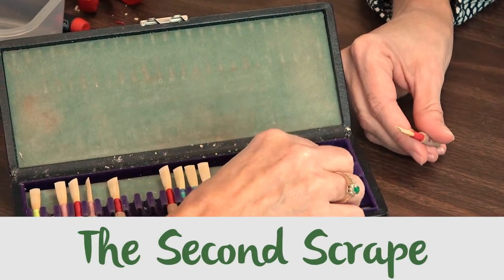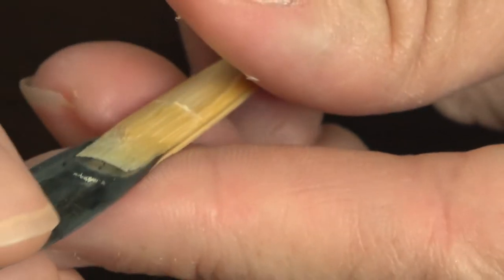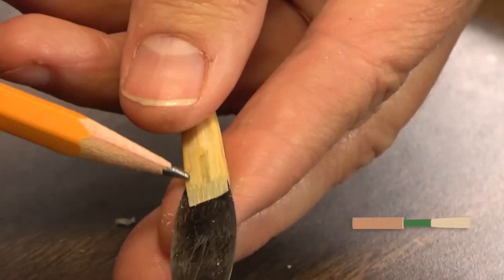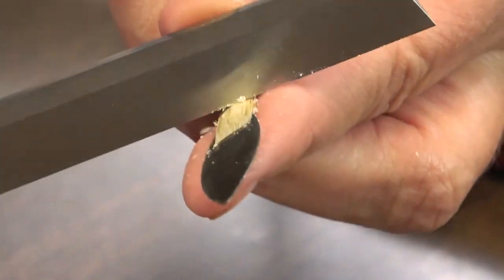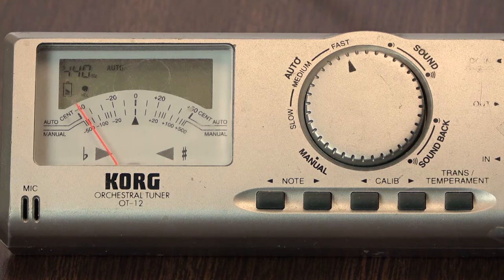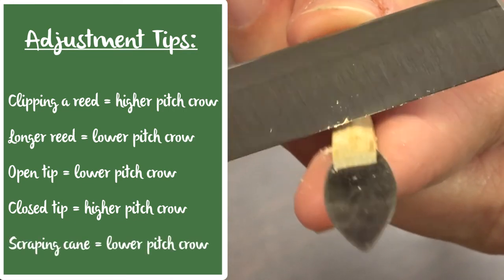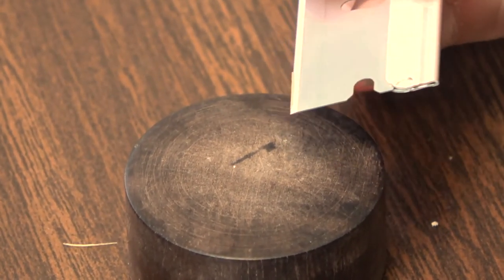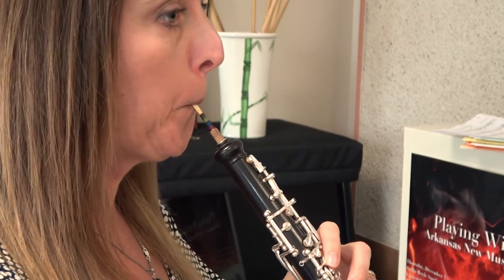Oboe Reedmaking - The Second Scrape (Something to Crow About!)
In this video Tess and Suzanne show you how to refine the oboe reed after it has already been wrapped and you have completed the basic scrape. This is the third day of reedmaking - the second scrape. This process includes refining the tip, thinning the heart, and making adjustments for pitch. Tess and Suz also cover how to make adjustments to your second scrape and troubleshoot problems.